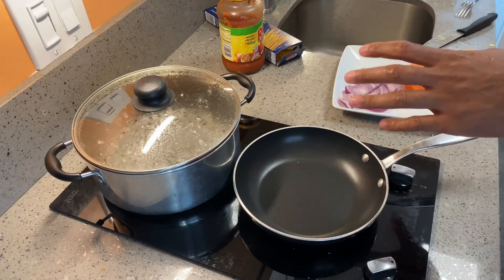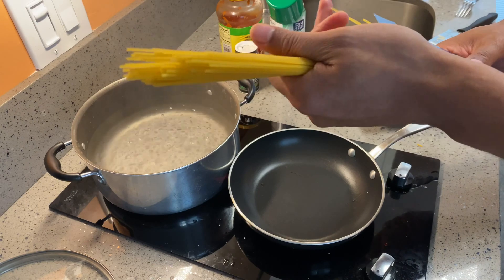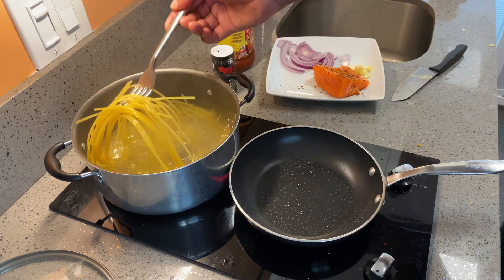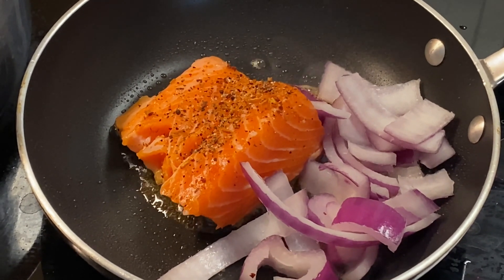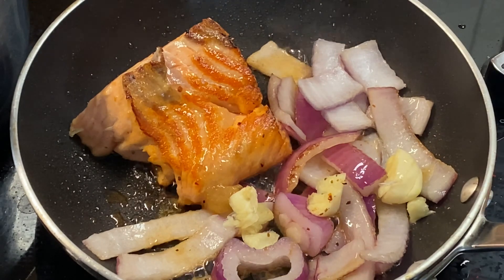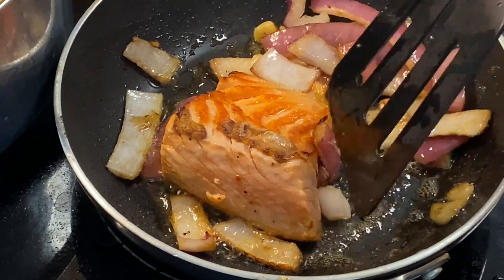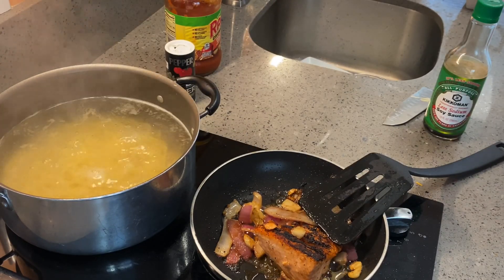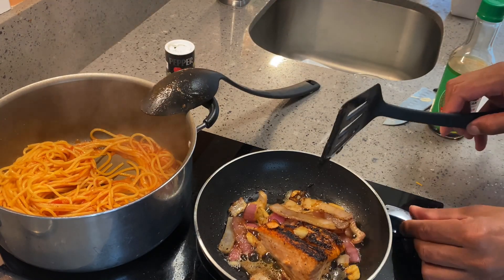Salmon and Pasta for Breakfast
Making salmon and pasta for breakfast. Simmered salmon with sautéed onions and garlic and a dash of pepper with a bed of pasta with marinara sauce to complement it. Absolute goodness .